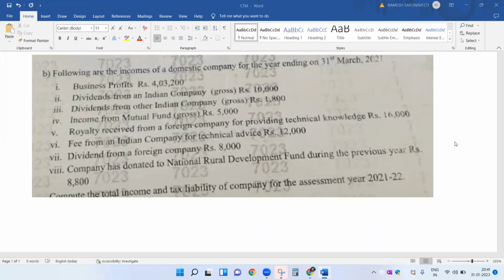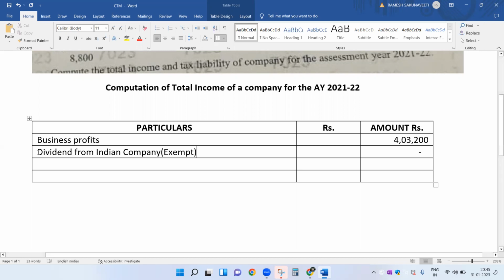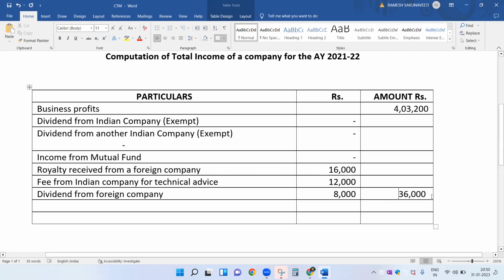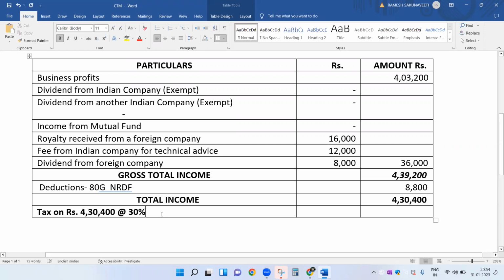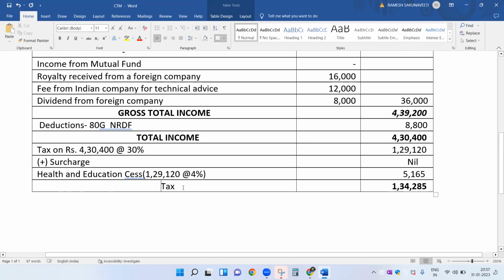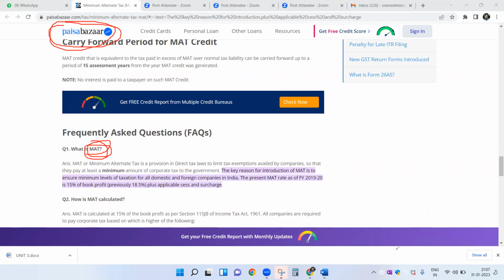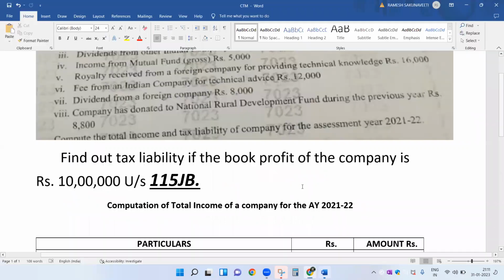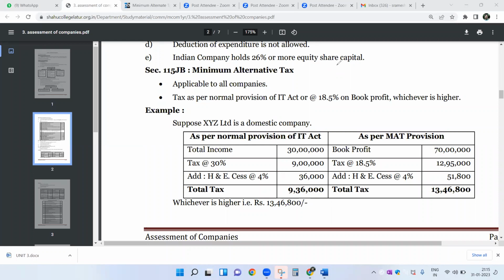LESSON 9:CORPORATE TAX MANAGEMENT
CORPORATE TAX MANAGEMENT MAT UNDER SECTION 115JBMINIMUM ALTERNATE TAX MINIMUM ALTERNATIVE TAX COMPUTATION OF GROSS TOTAL INCOME AND TAX OF COMPANY GTI TAX LIABILITY OF A COMPANY